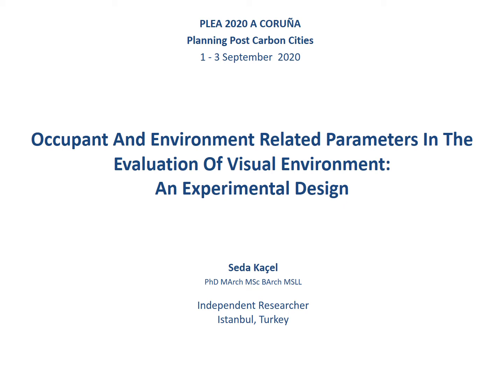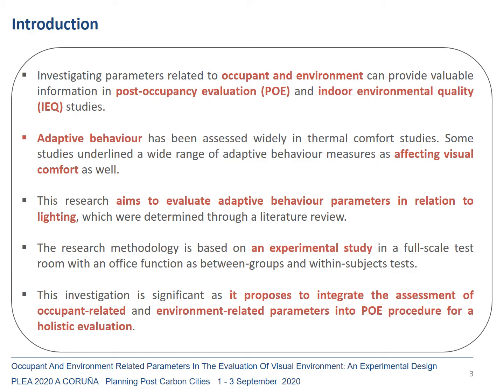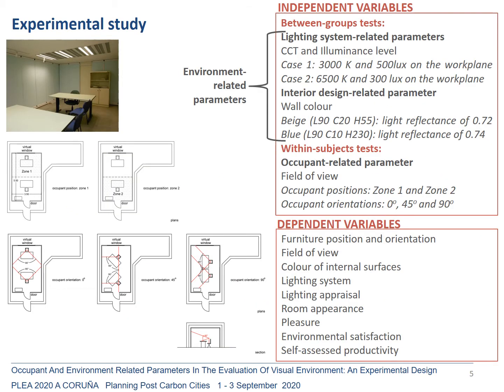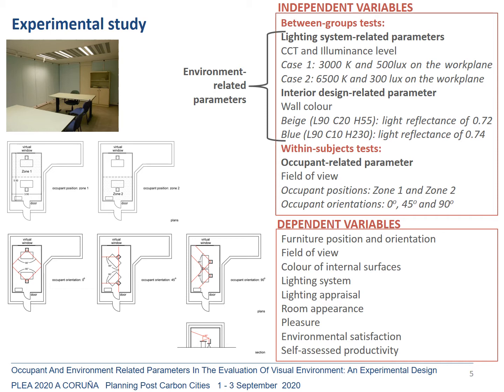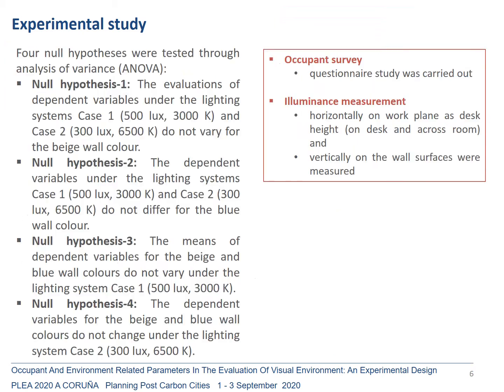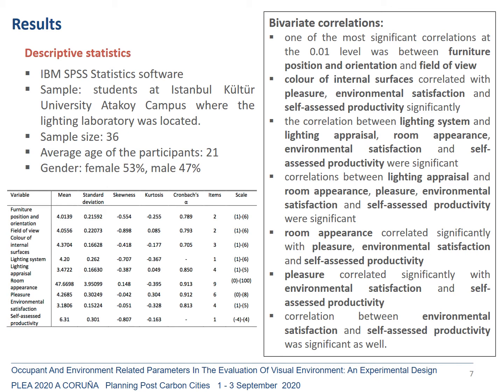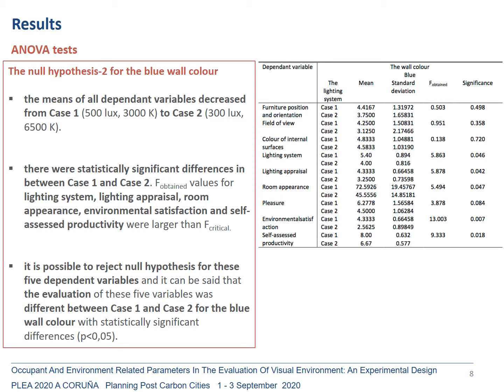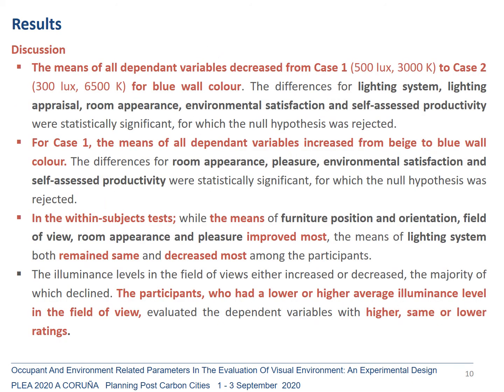SB 1 Occupant And Environment Related Parameters In The Evaluation 1836 Kacel c